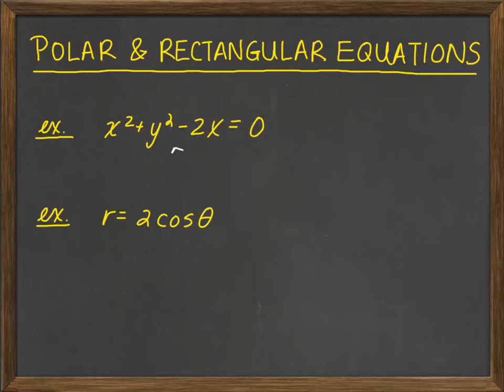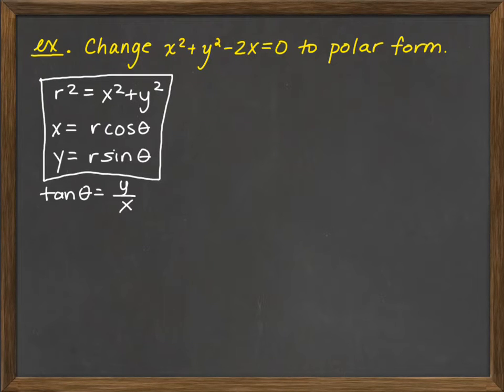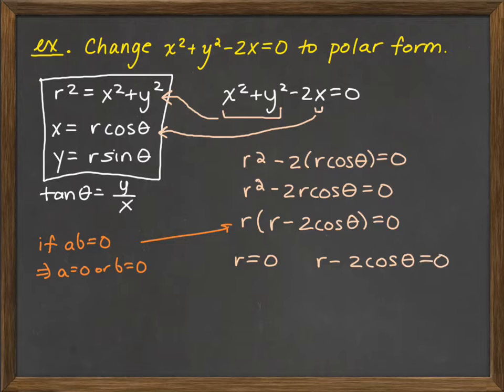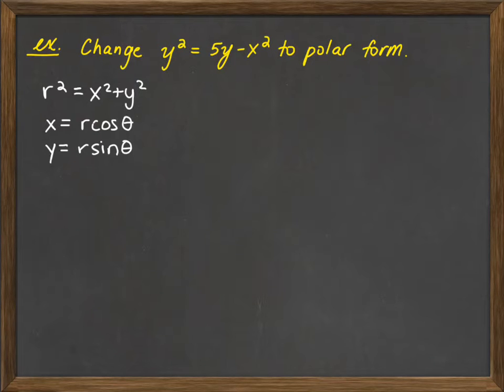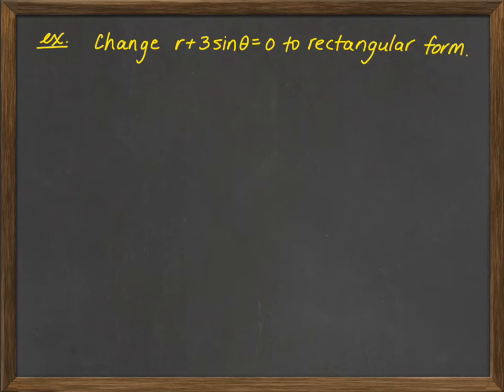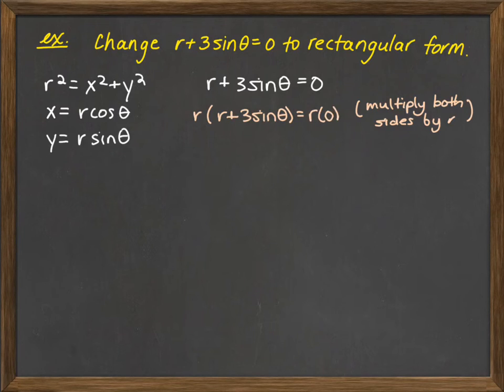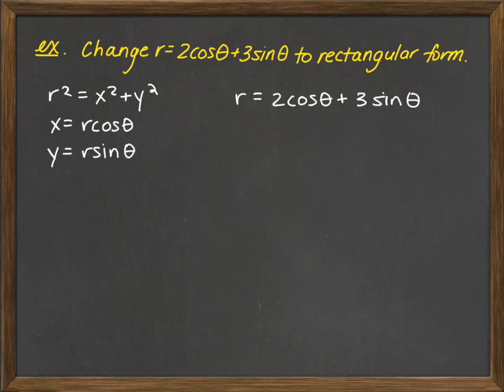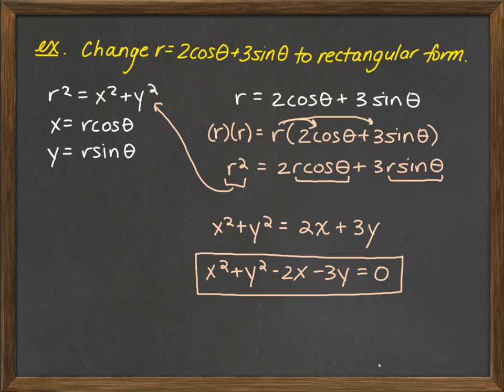Video Quiz 10 (equations in polar and rectangular form)